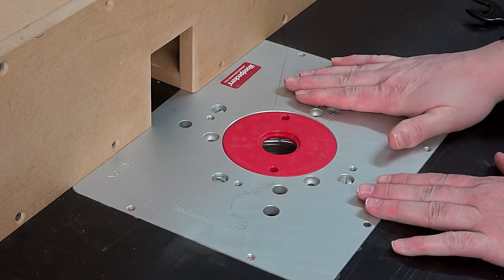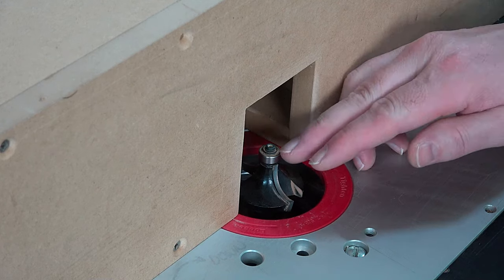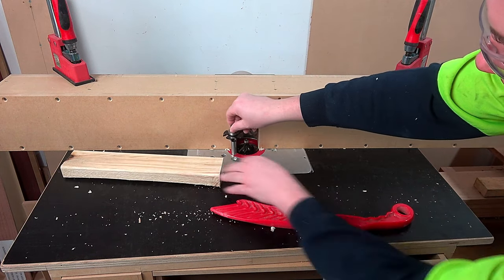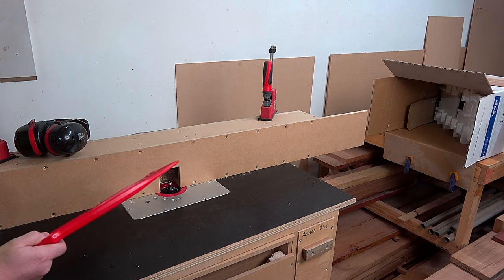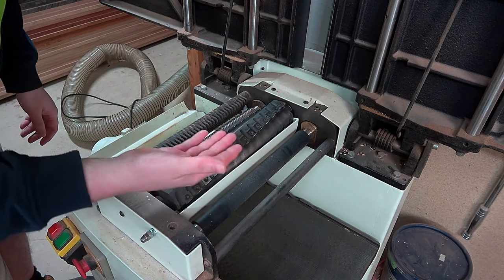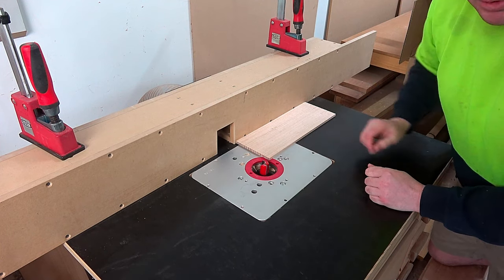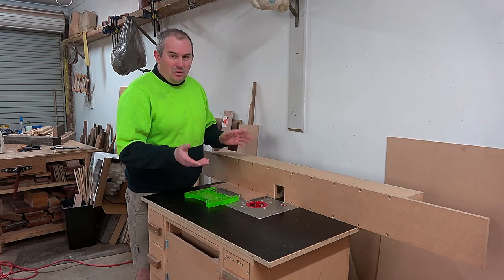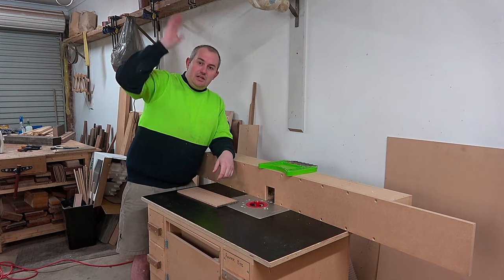Why you DON'T do this on Router Tables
A demonstration of what NOT to do on router tables.